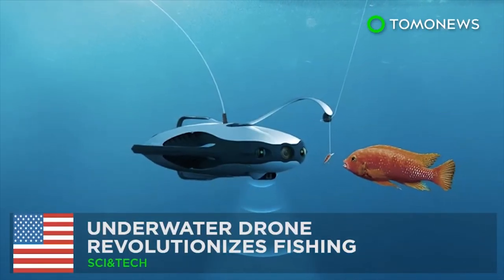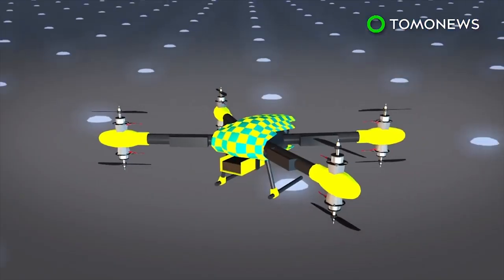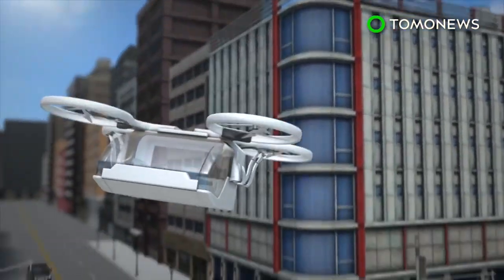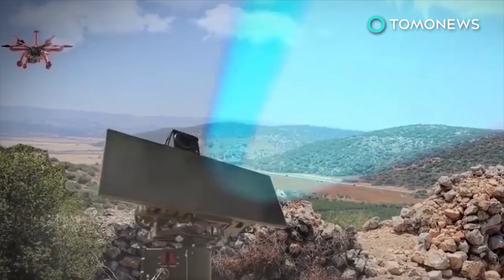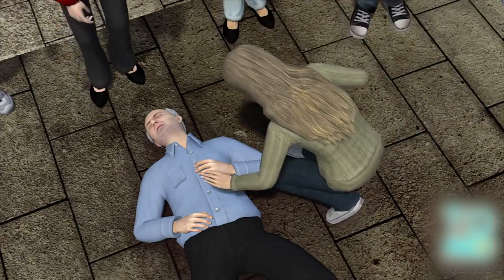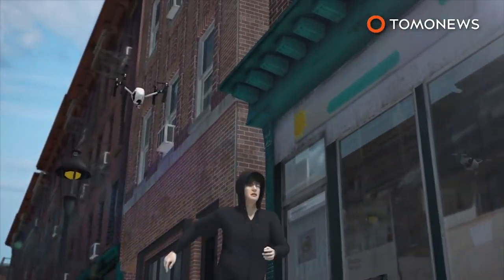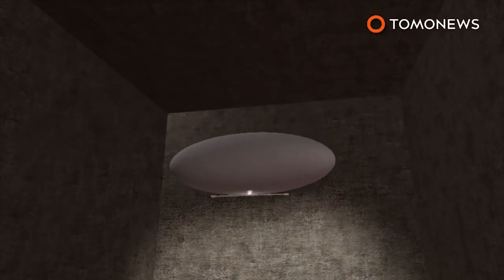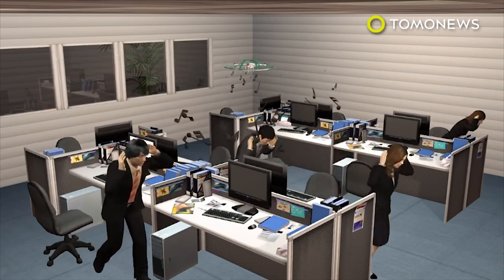Underwater fishing drone lets users see underwater; Argodesign unveils ambulance drone - Compilation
PowerRay lets users see underwater, revolutionizes fishing. Texas company argodesign unveils done that can be used as an ambulance.